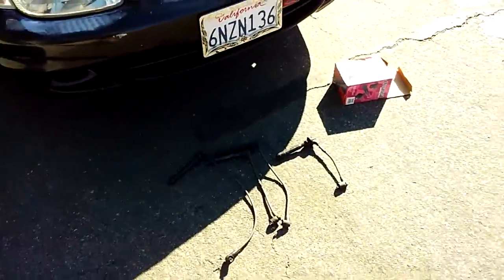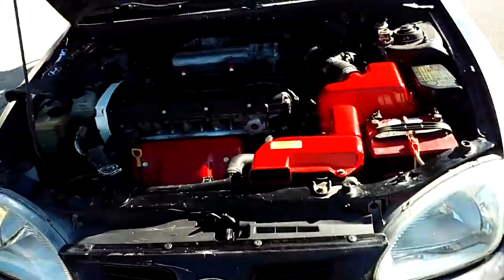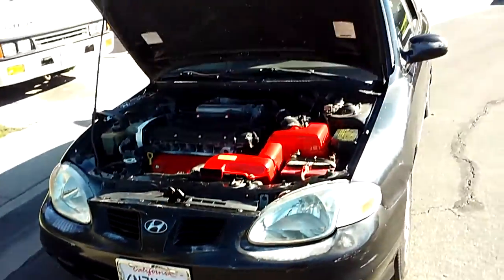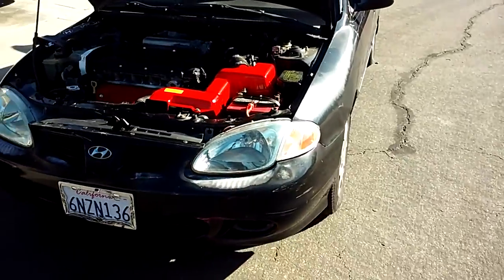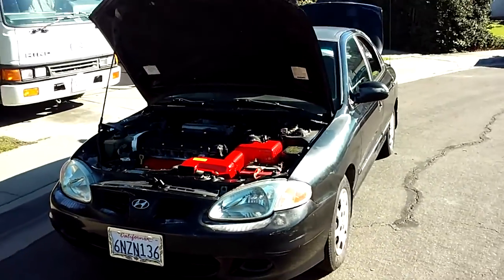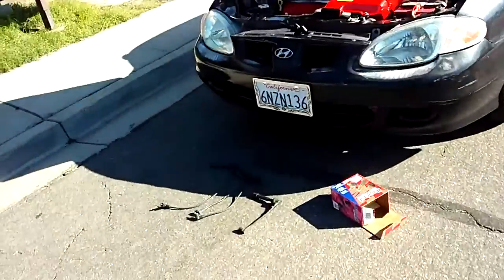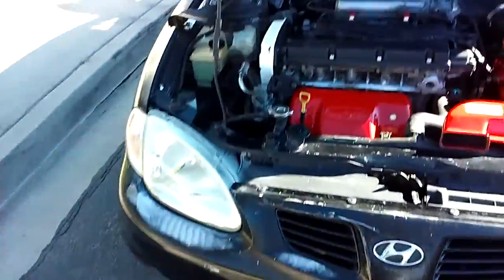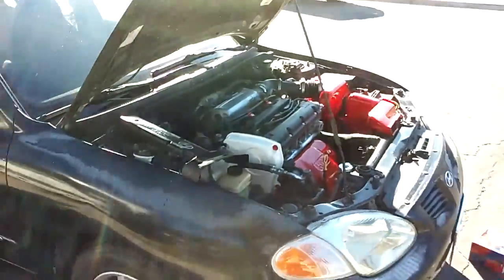Changing spark plug wires